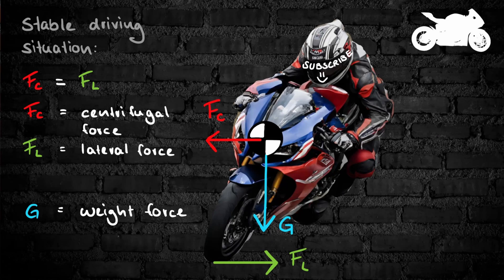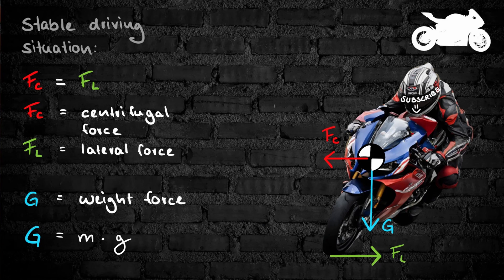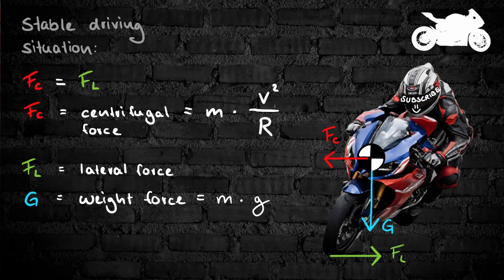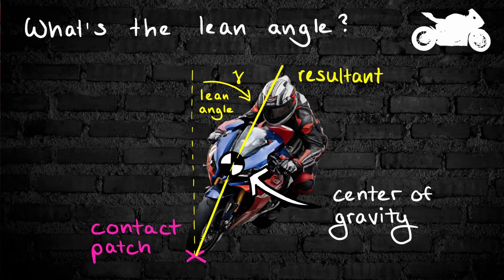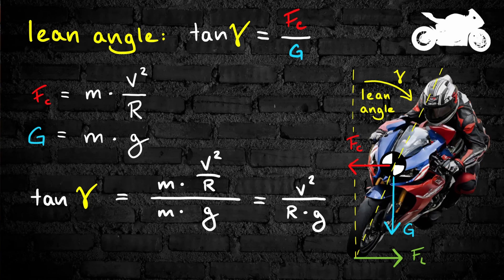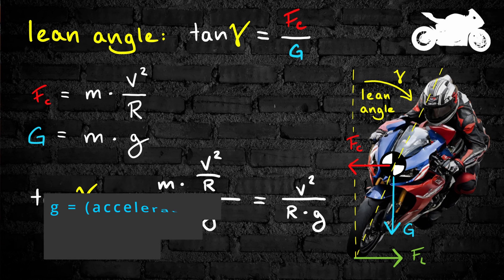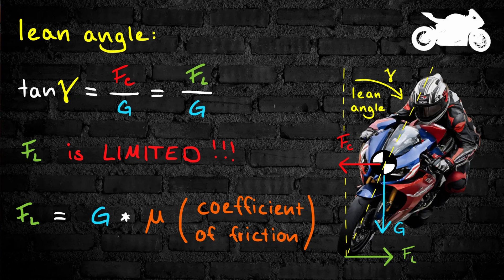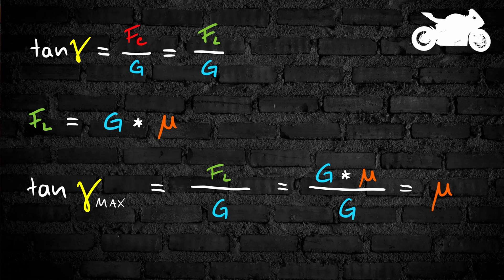How FAR Can Motorcycles LEAN?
If there were no footpegs or an exhaust system - how far could you lean before you'd slip away?

Of course there are many other influencing factors in real life (apart from the simple theory)
Learn more about them here:

This video is all about the physics behind the leaning characteristics and tyres of motorcycles.